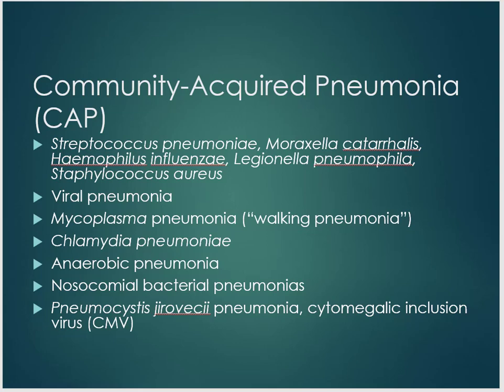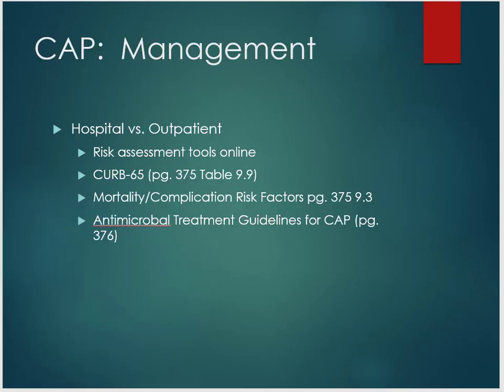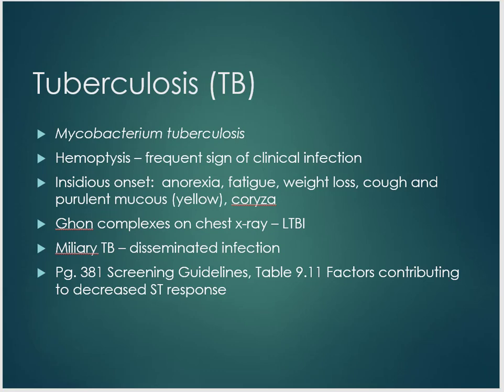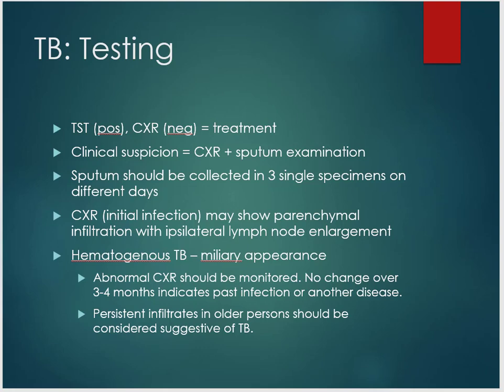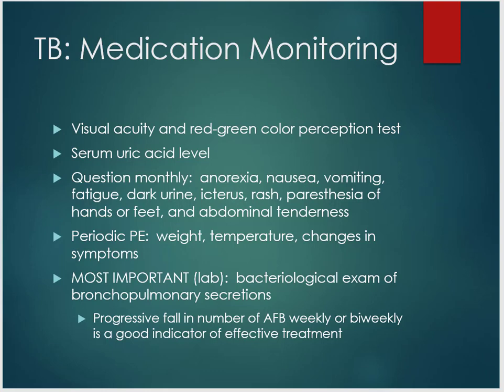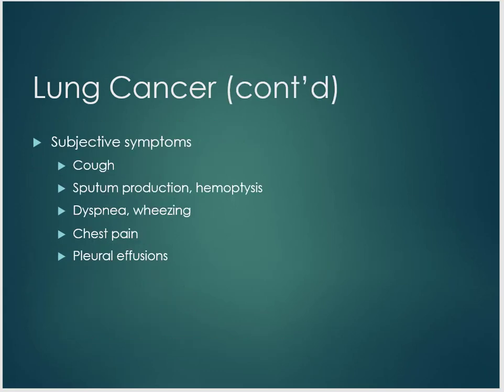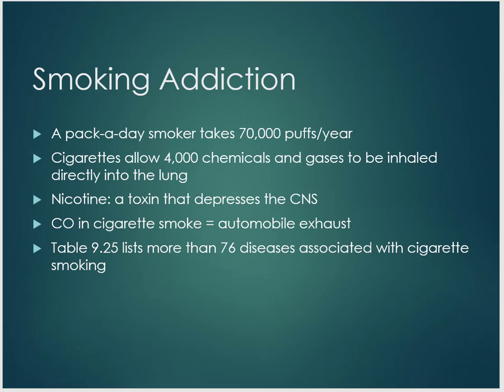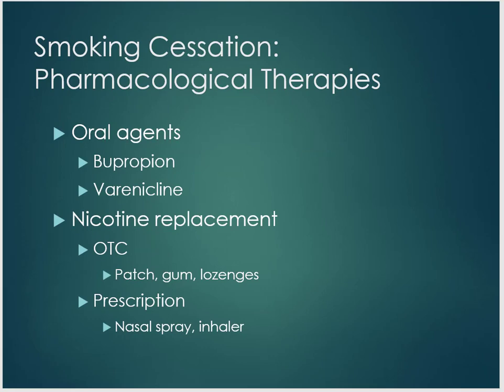NURS 548 Ch 9. 2 Respiratory